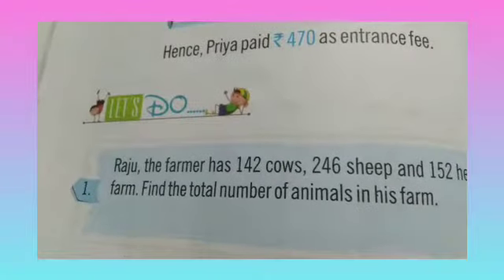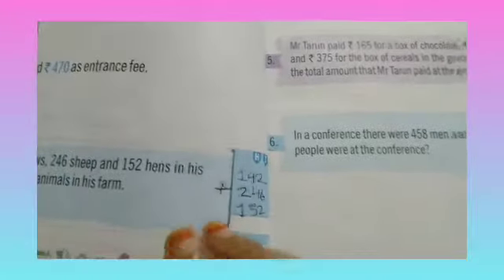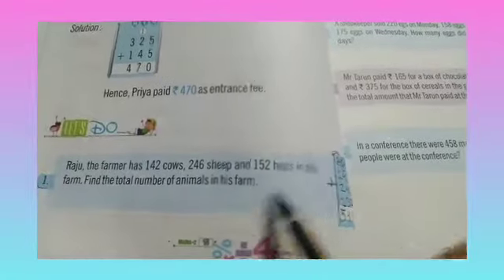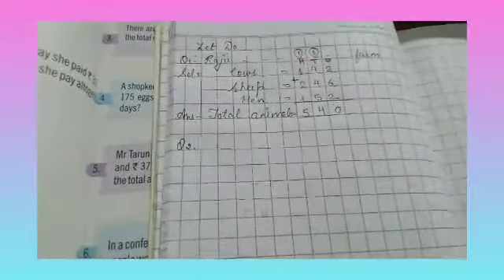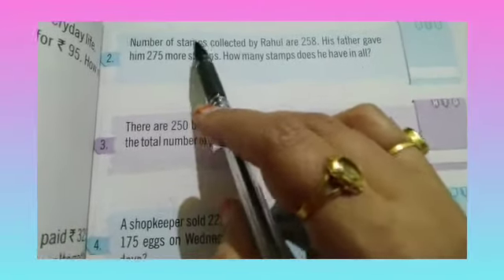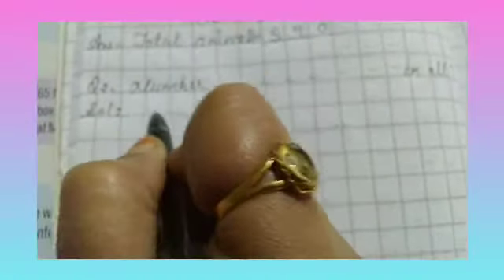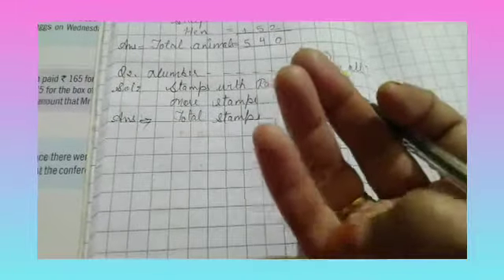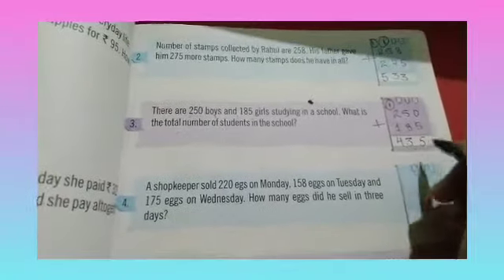Class-2 Maths Part-52